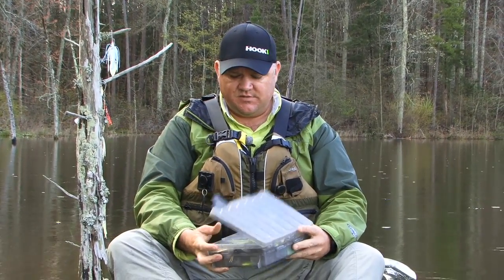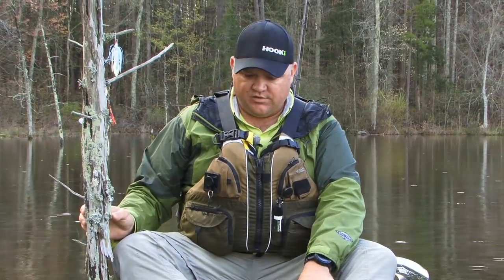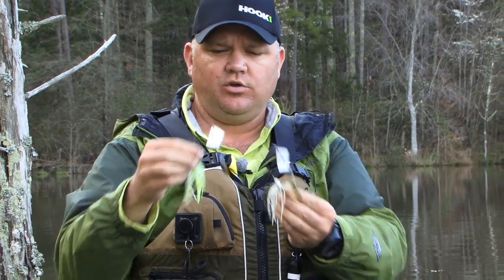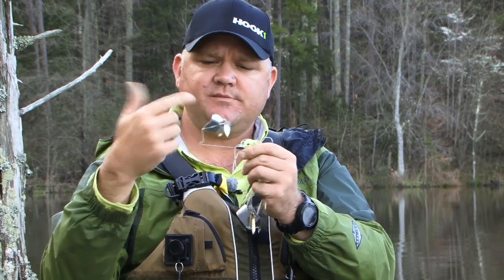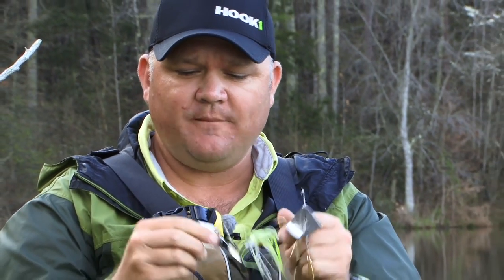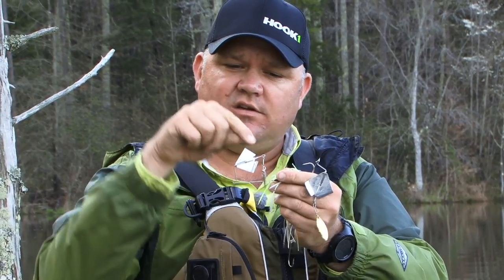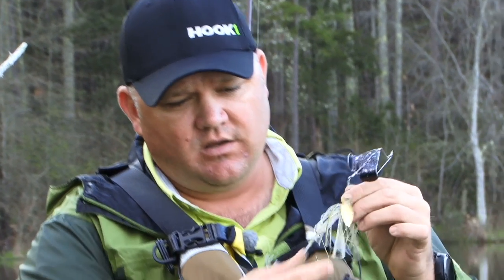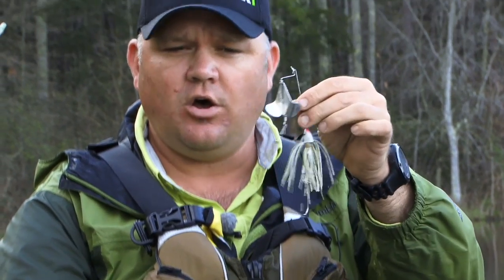Secret Weapon Buzzer Bait